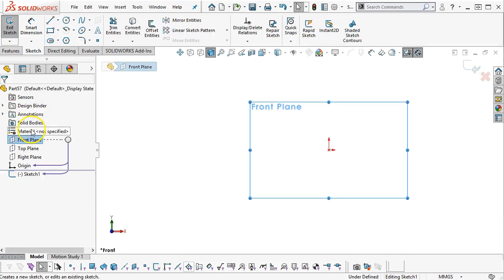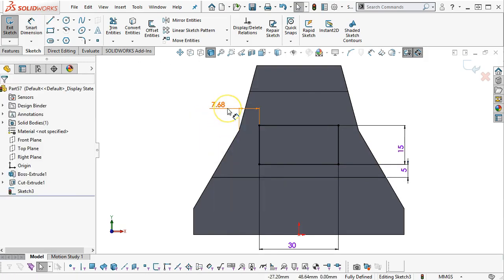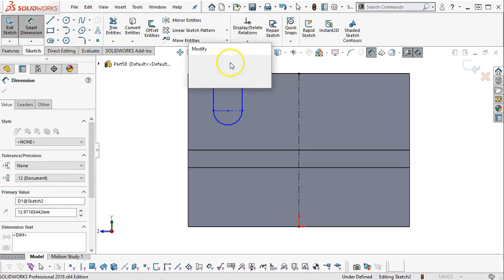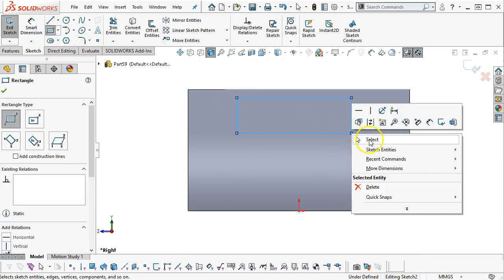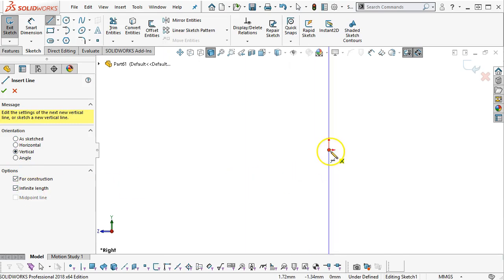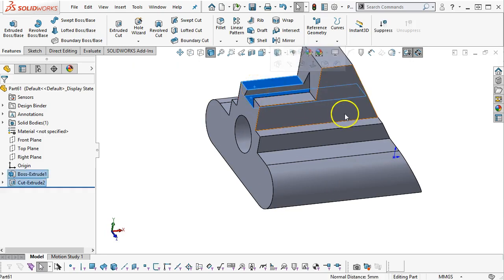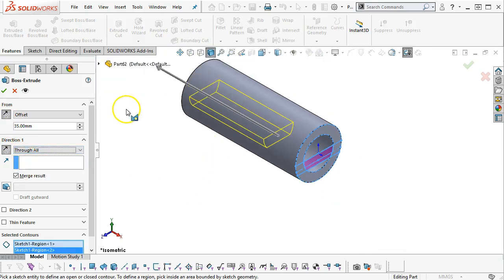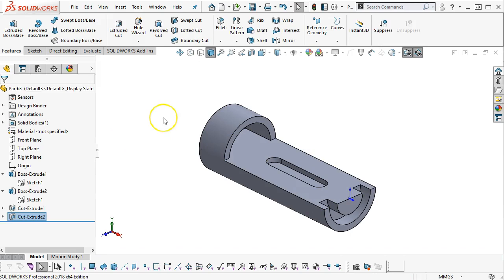EDaGwSW2014 CH4 #10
Chapter 4 projects